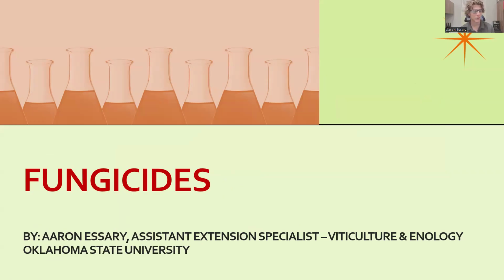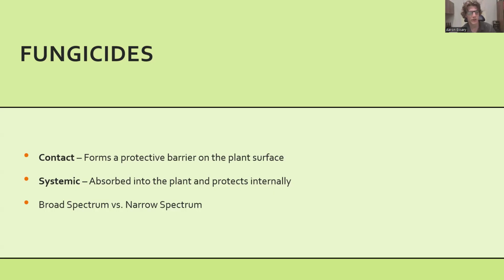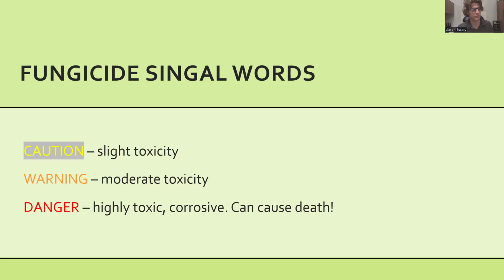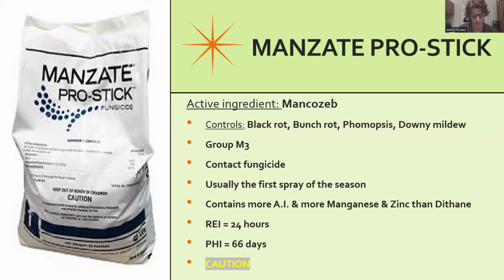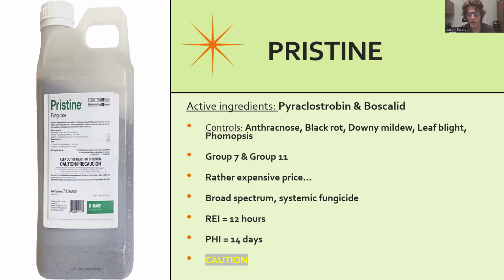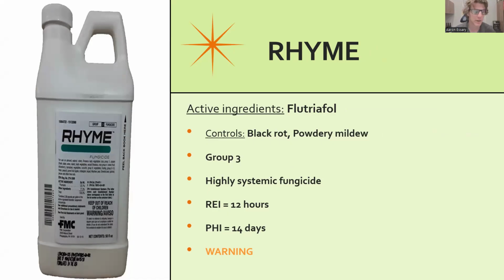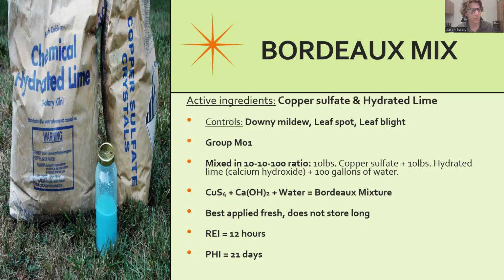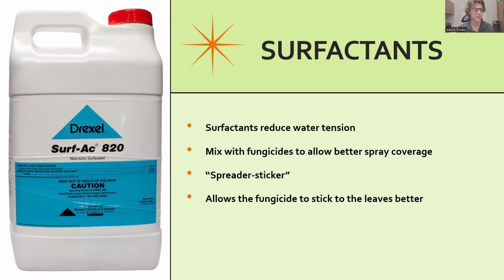Fungicides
This video covers the many different fungicides used for grape production.